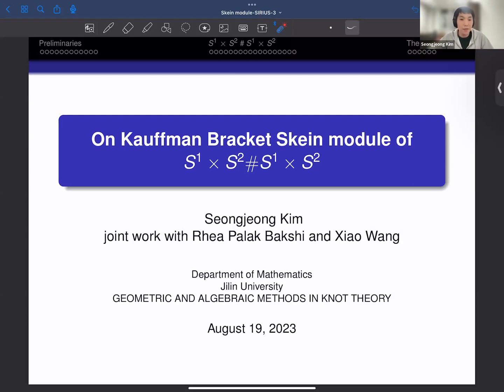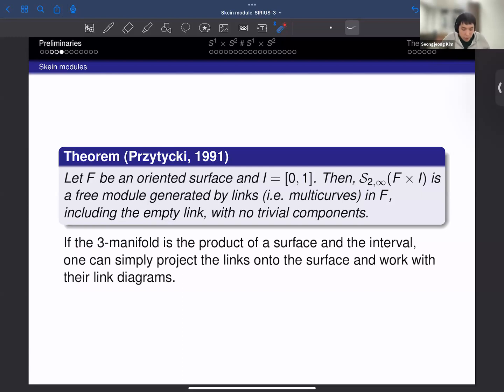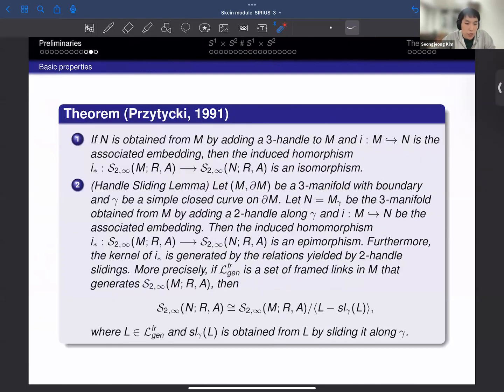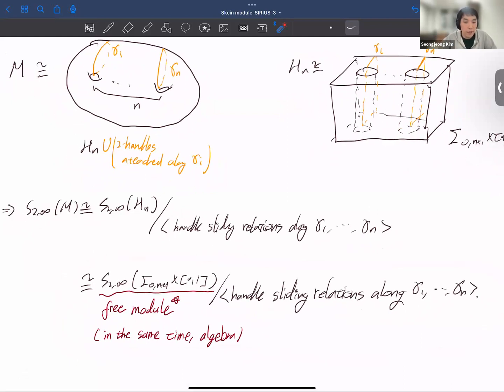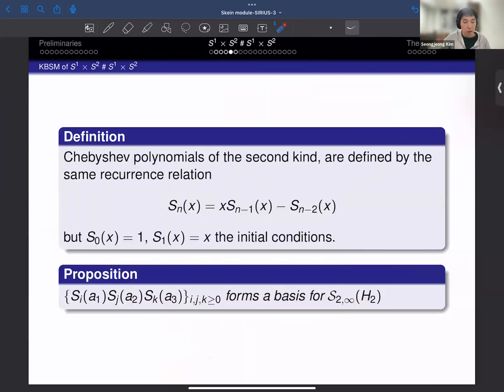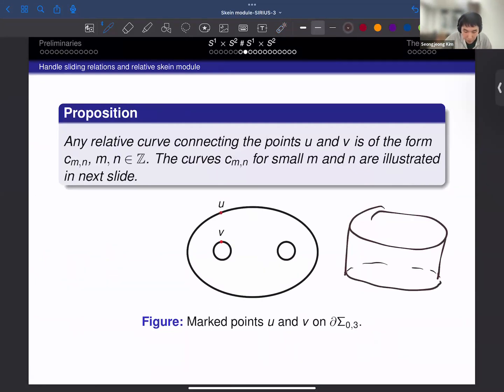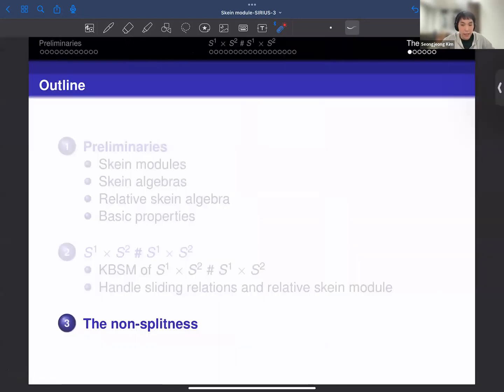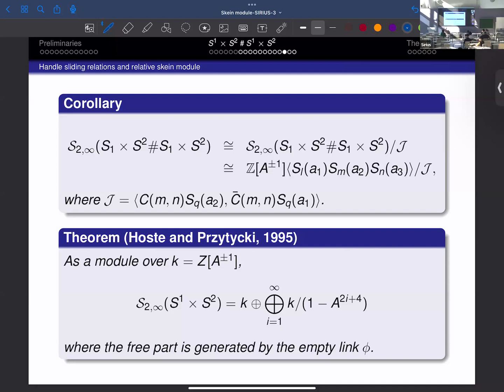Seongjeong Kim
Skein modules for S1 × S2 # S1 × S2

International conference
GEOMETRIC AND ALGEBRAIC METHODS IN KNOT THEORY
September 16-20, 2023, Sochi